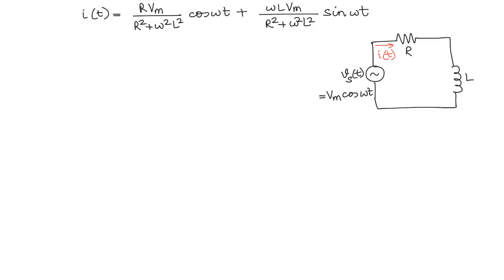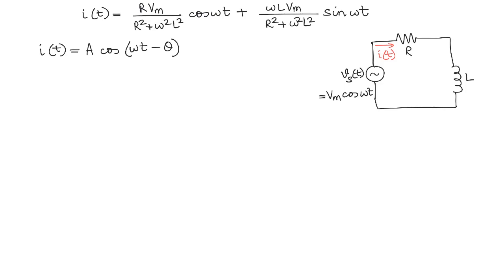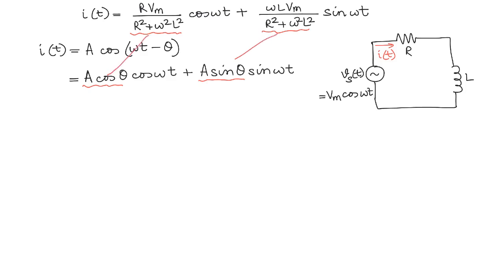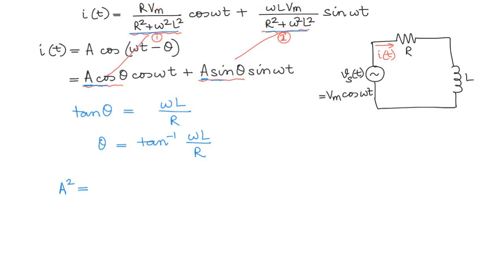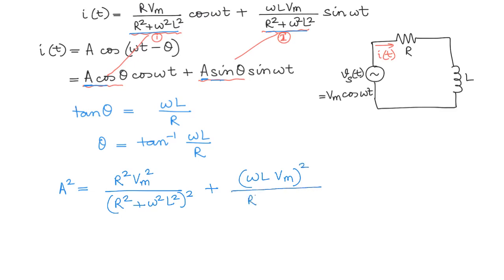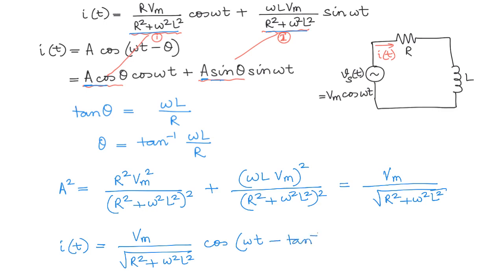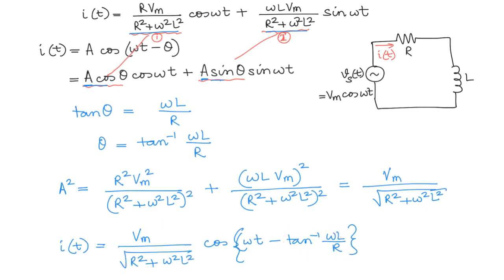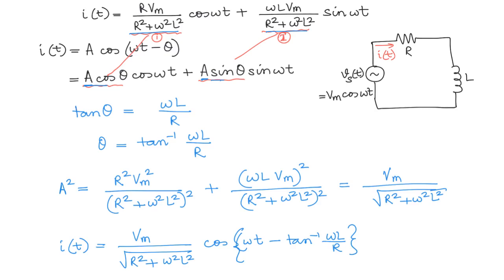CE ES4 RL Circuit First Solution2